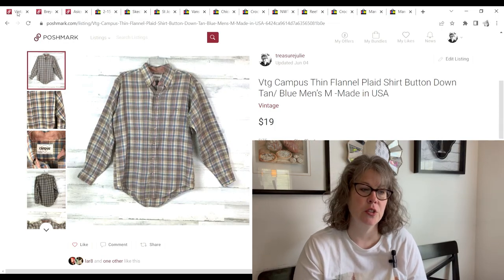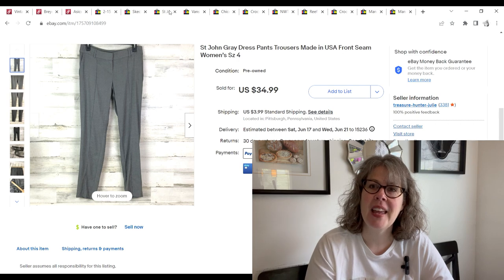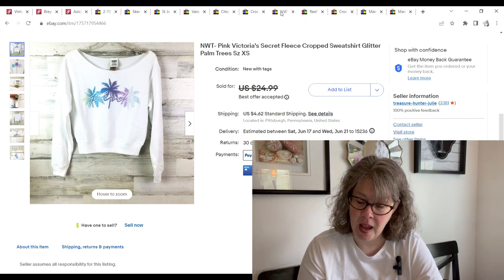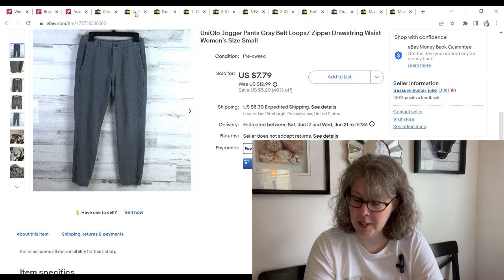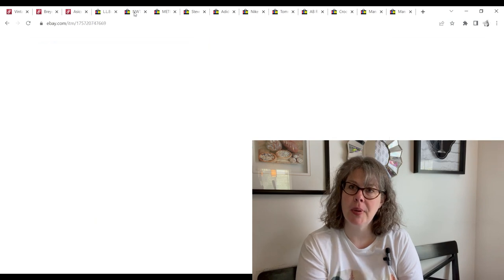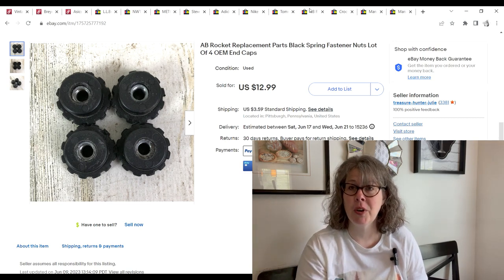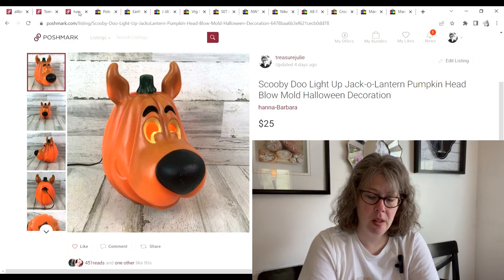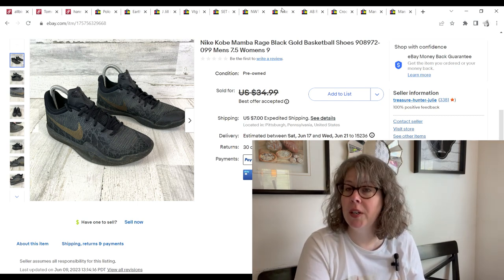What sold for the week on Ebay and Poshmark & How to score free packing paper!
Thank you so much for taking the time to watch our video. We are Full Time resellers that make videos to help others learn. Since we are not professional YouTubers our Video and Audio quality may be lacking at times. We are doing ort best.

Some items I use regularly in my reselling business.

10 x 13 Poly mailers:

Table top Tape Dispenser:

12 x 15.5 Poly mailer:

19 x 24 Poly Mailer

14.5 x19 Poly Mailer:

6 x 9 Bubble Mailers:

Thermal Printer Fan Folding Labels:

Razer Blade Scrapers

Rollo Thermal Printer:

Box Lights:

Tape Gun:

Mrs. Frugal Trash to Cash